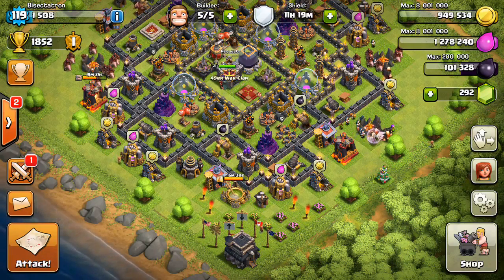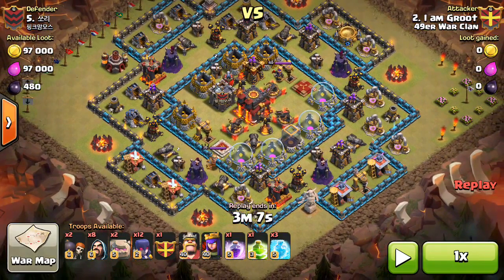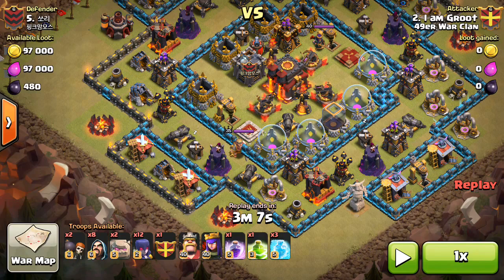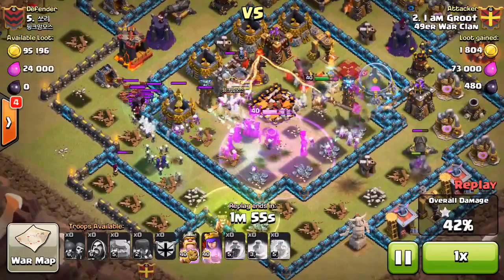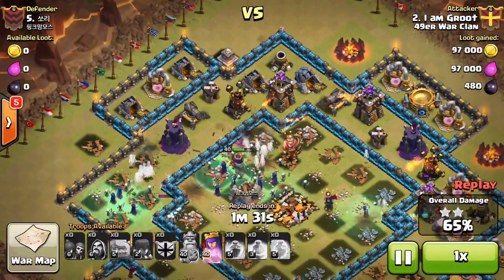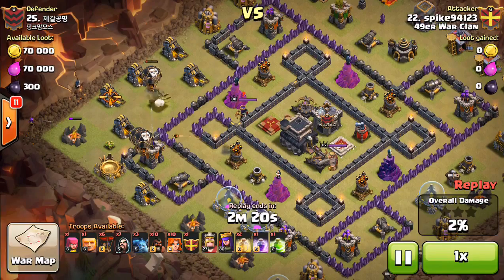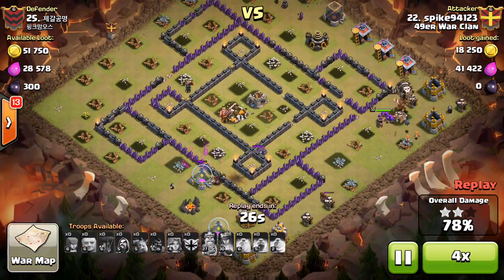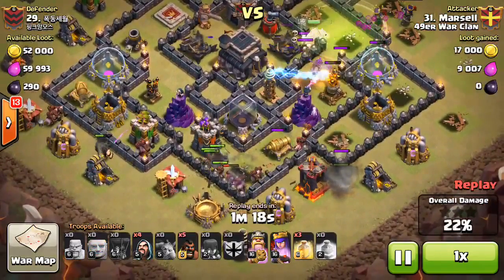Clan War #40 49er War Clan vs (Asian Clan) - Featuring Three Star on Max TH10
Thanks for checking out my war recap video. This video features an awesome three star on a near max town hall 10.

Thanks for stopping by my channel. I’m Bisectatron and this is one of my many videos. Here at Clash of Clans Manual, we bring you your favorite clash videos, including hard-core war strategies and attacks, base designs, trophy push series’, and more.

Clash on!